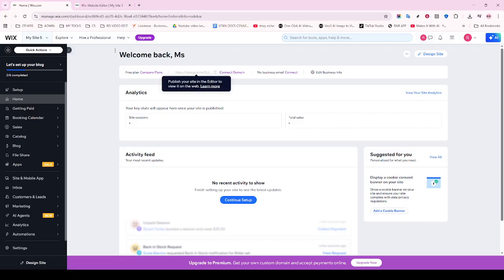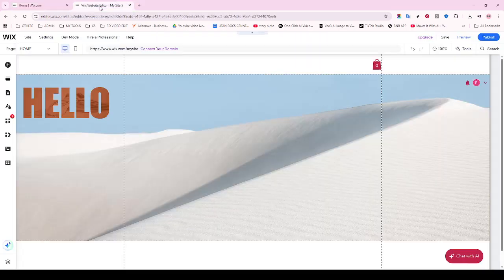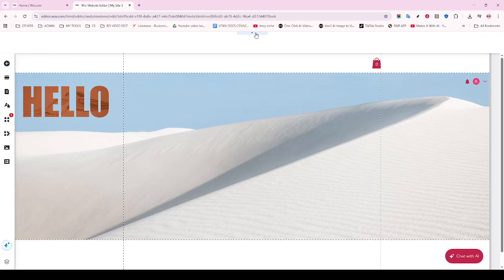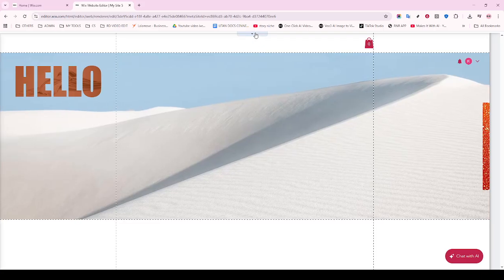How To Add Product Options On Wix 2025 Step by Step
Learn how to create customizable product options like size and color in Wix Stores. Step-by-step guide to set up product variants for your online store in 2025.